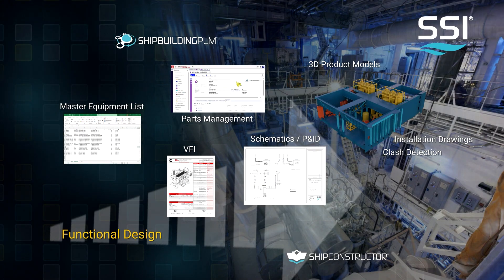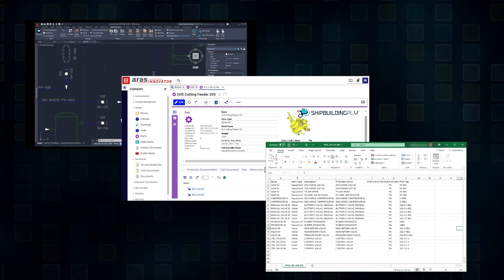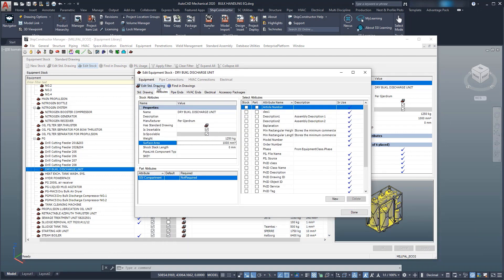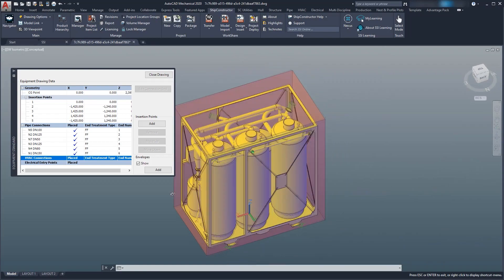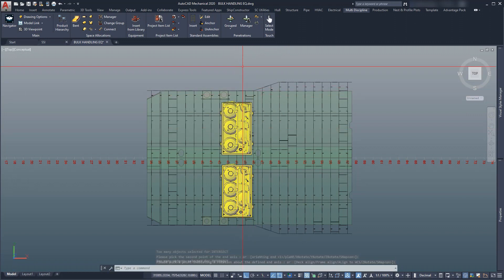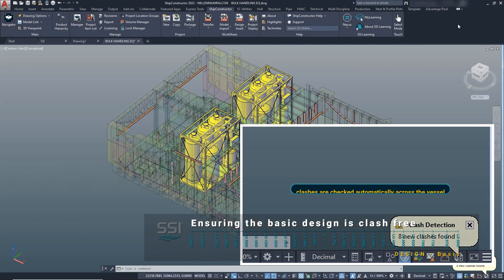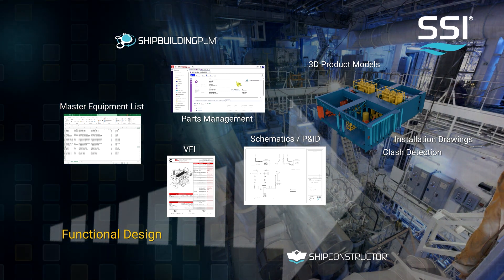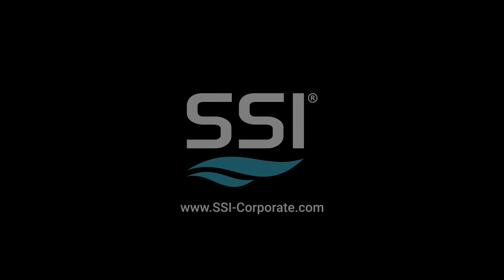Placing Major Equipment - Solution Story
In this solution story demonstration, we will capture asset information from the functional design of the project, create the corresponding major equipment project items and place them in the product model. As we build the model, clashes will be checked for both hard and soft interferences.